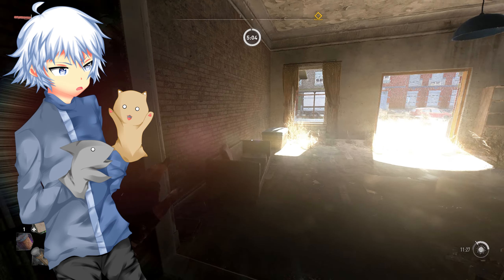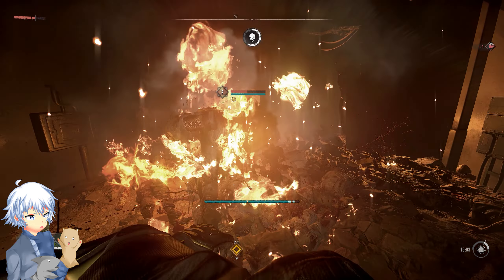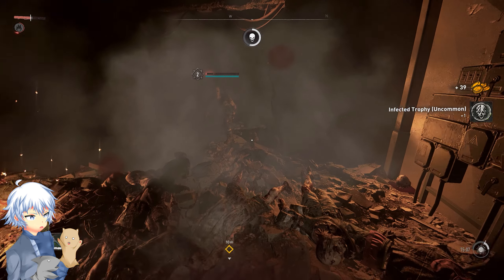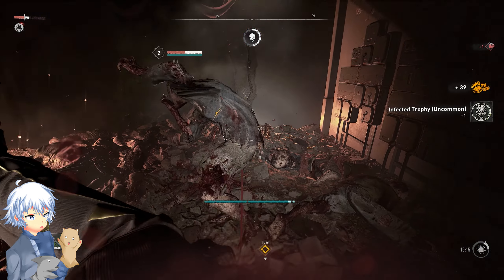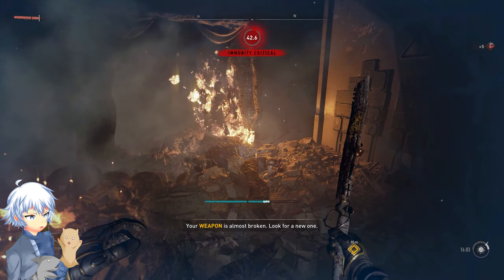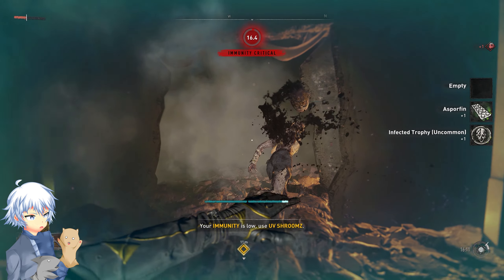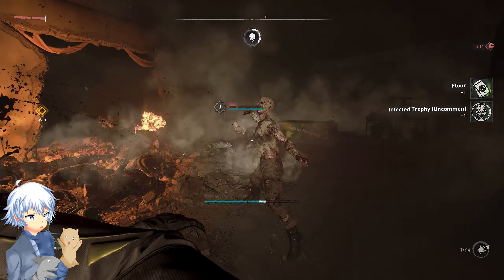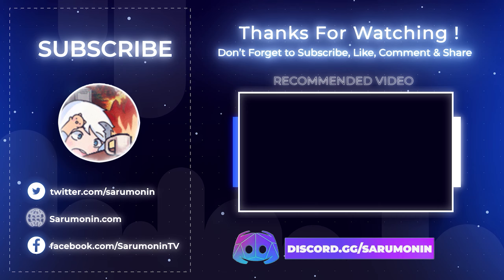Dying Light 2: How To Get Unlimited Infected Trophies and Money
With Dying Light 2 released just last week, I've been playing nonstop and came across an accidental situation that could definitely be exploited. This video is for mere educational purposes in hopes that Techland may be able to fix it, but players can indeed use this to have a small progression boost in the game. Let's get right into it!

Timestamps
00:00 - Intro
00:37 - Let's Get Right Into It
00:44 - How it Works
00:59 - What You Need to Know
01:06 - Spoilers
01:22 - Extra Details
01:53 - How it Works
03:09 - Thanks for Watching

⌖ Get all the latest and greatest news for PC and Console games! From Horror, Co-Op Games and all the way to MMORPGs! Guides, News & More at:

‣ Frederator
‣ Bluehole Studio
‣ TERALore.com
‣ Pearl Abyss
‣ Gameforge